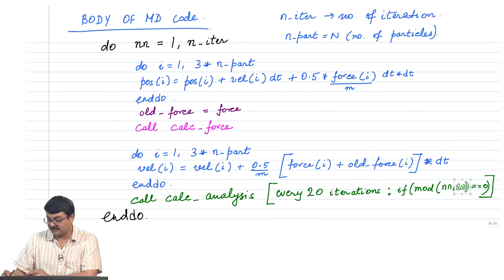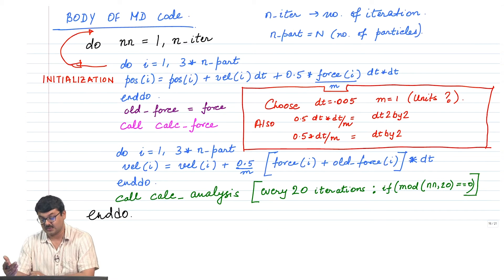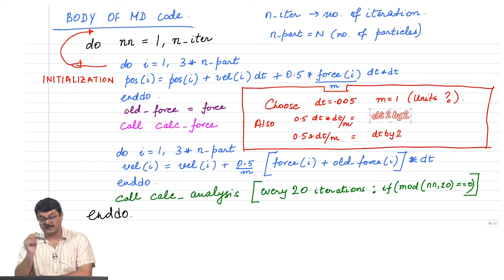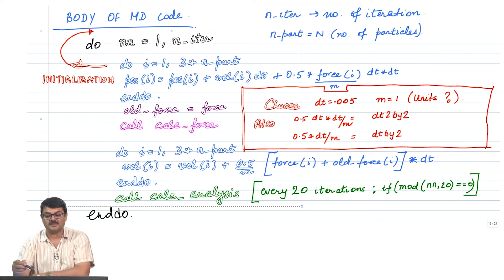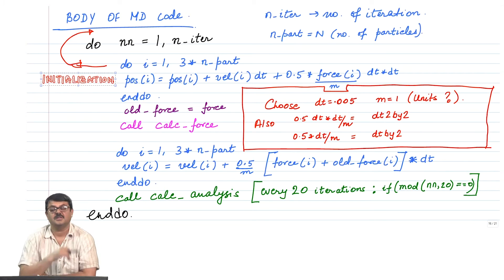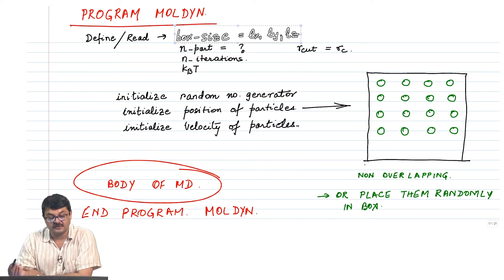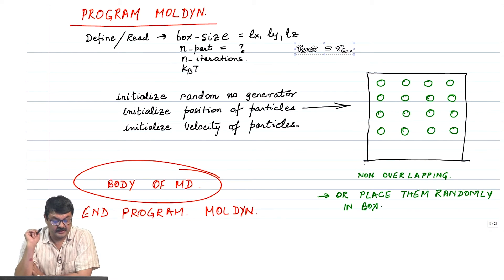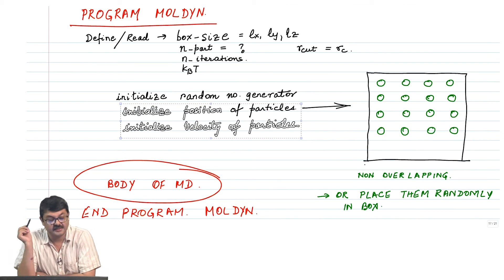Molecular dynamics details and algorithm part 02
Subject: Physics
Course: Computational physics